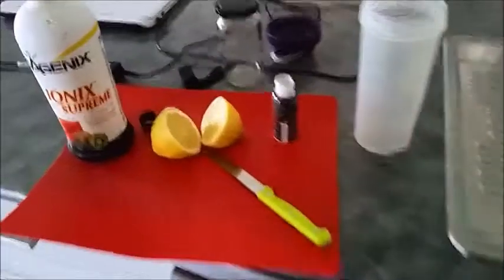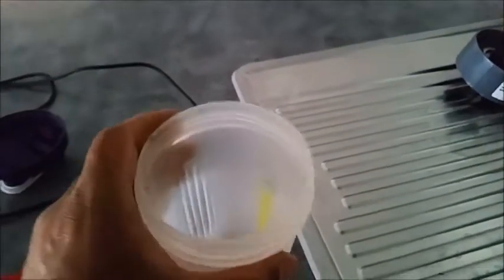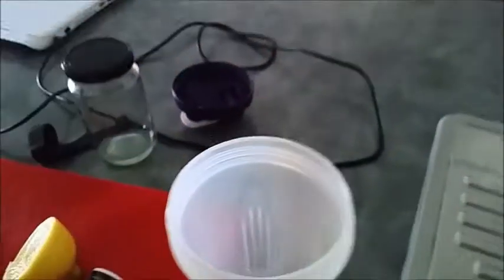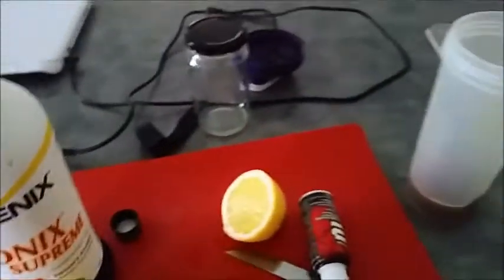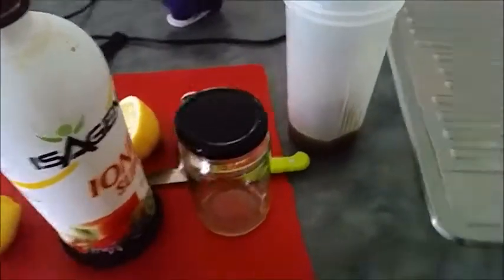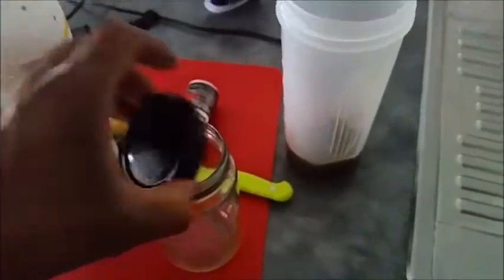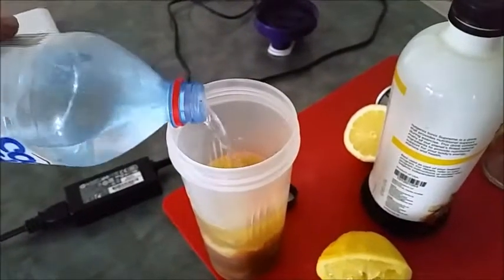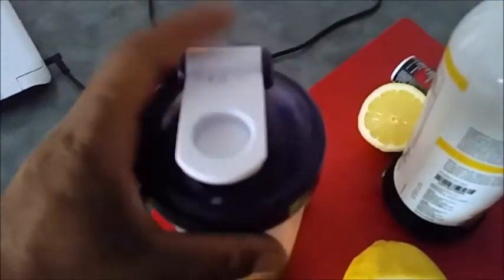How to make Junior Lee's Special Juice Drink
Here is my home made pre workout. Pre workout can be made easy at home and from stuff you got in your cupboard. This is one I made, it was tasty to. Have a look around in your kitchen and see what you can make!